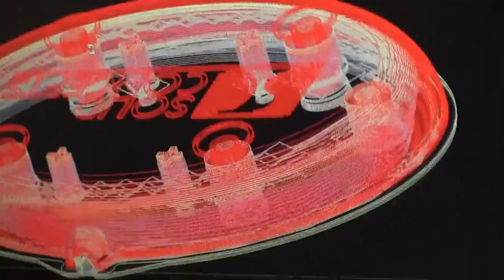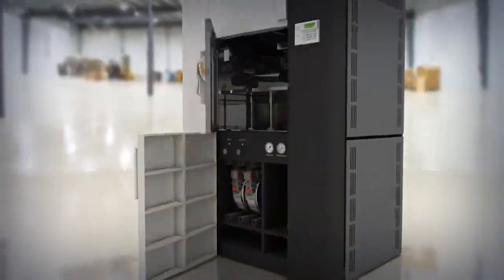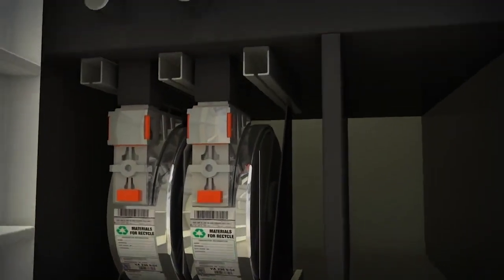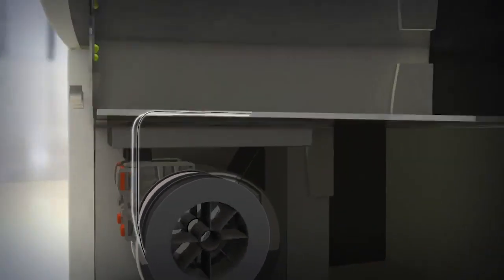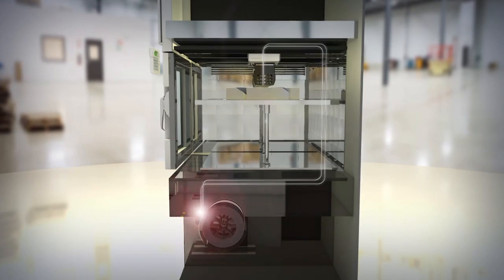How FDM 3D printing technology works